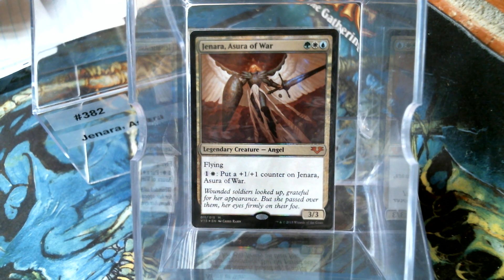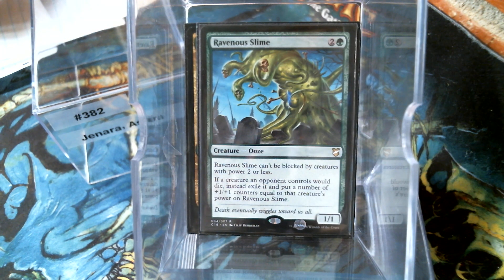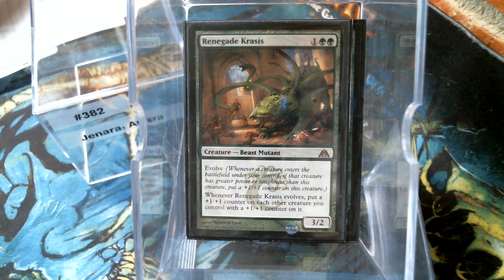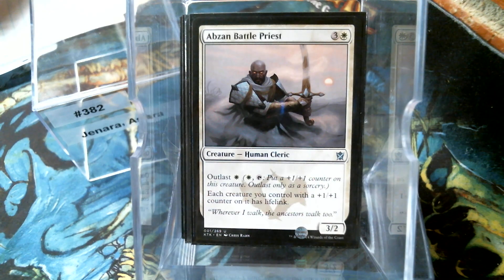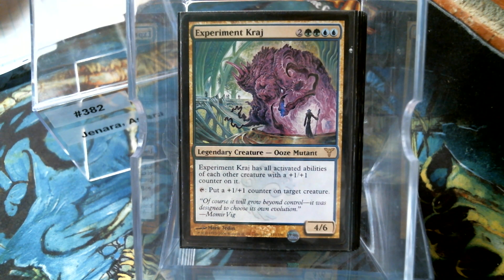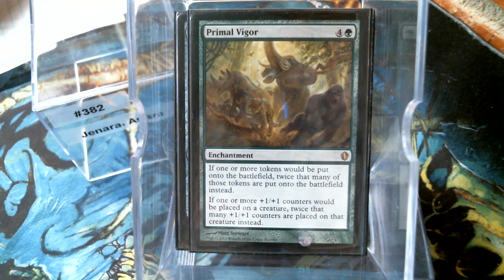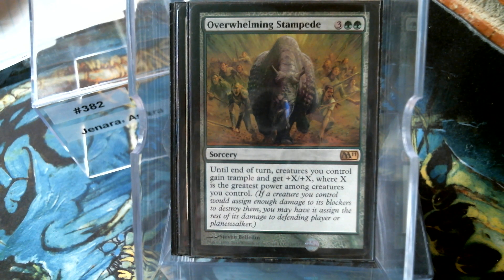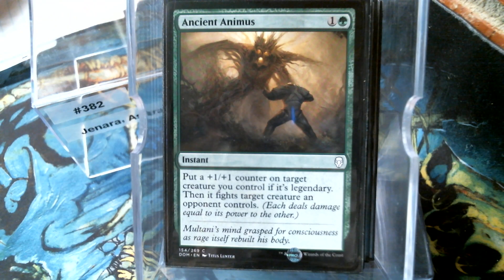Deck #382 Jenara, Asura of War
Deck List

facebook group = Cure for the Common Game